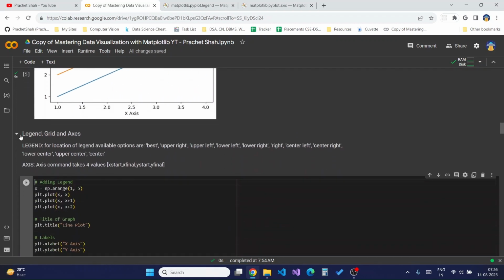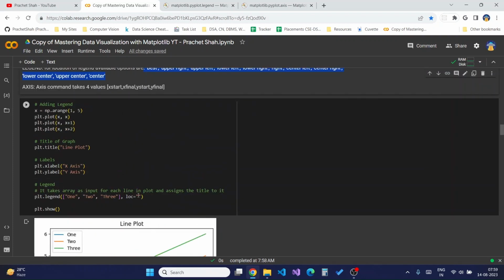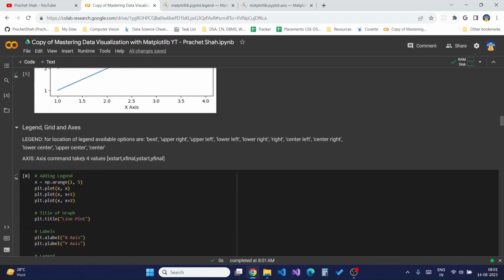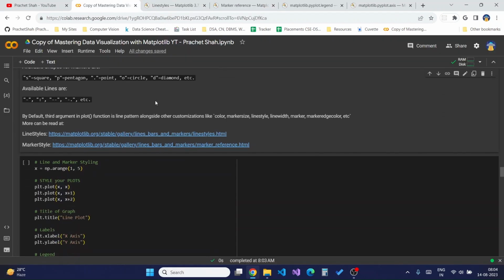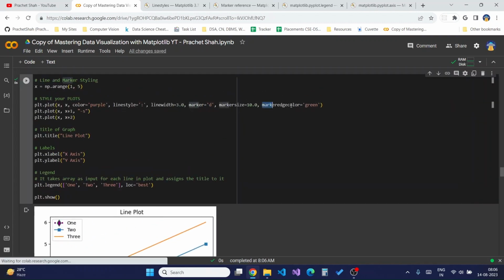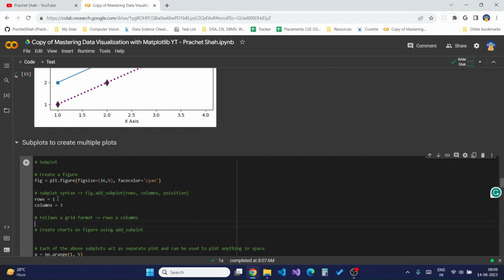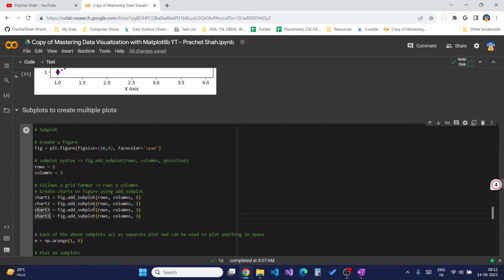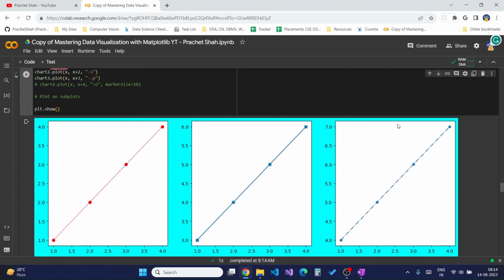Matplotlib Tutorial 4: Legend, Axis, Grid, Customization, Subplots | Mastering Data Visualization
Welcome to the "Mastering Data Visualization with Matplotlib" tutorial series! In this exciting journey, we will unlock the power of data visualization using the popular Python library, Matplotlib. Whether you're a data enthusiast, a budding data scientist, or just curious about visualizing data, this series is perfect for you!

📝 Course Overview:
In this course, we'll set the stage for our data visualization adventure. I'll introduce you to the course content and give you a sneak peek of what to expect in each video. From line plots to 3D visualizations and image manipulation, we have an exciting lineup that caters to all skill levels.

🚀 Hands-On Learning with Colab:
To ensure you get the most out of this series, we've prepared hands-on sessions in Google Colab notebooks. In this video, I'll demonstrate how to access and use the Colab notebooks effectively. You'll actively participate and practice data visualization with me, making the learning experience both engaging and enjoyable!

🎓 Grow with Us:
I'm here to answer your questions and help you grasp the intricacies of data visualization. Your active participation is key to mastering these valuable skills.

We have an exciting journey ahead, and I can't wait to see you in the upcoming videos!

Let's dive into the world of data visualization and uncover meaningful insights from our data together. Click on the video and let's get started!